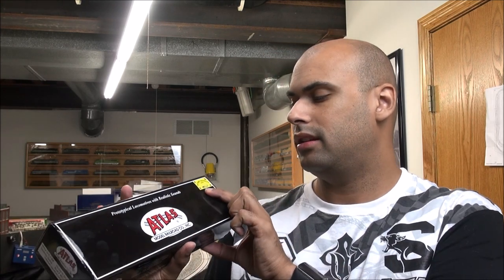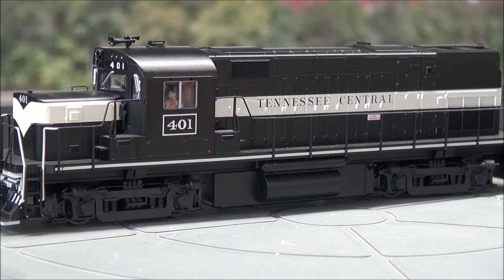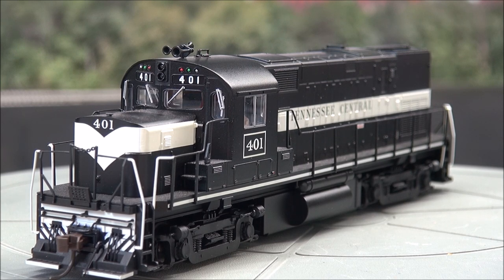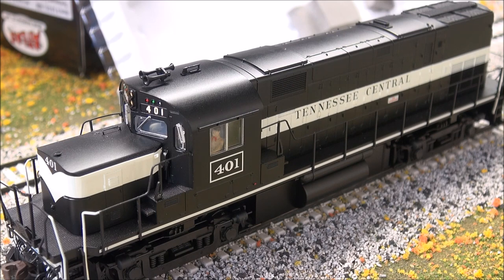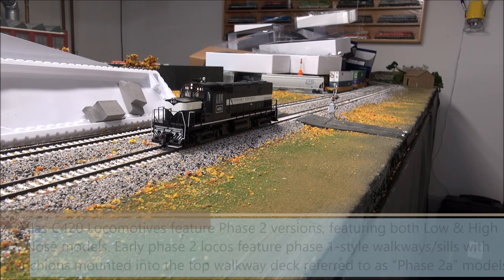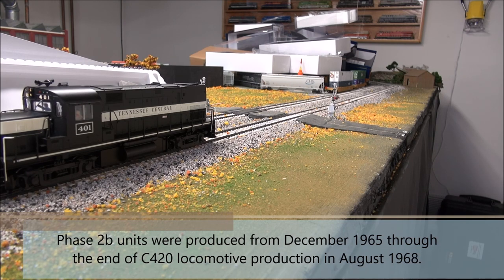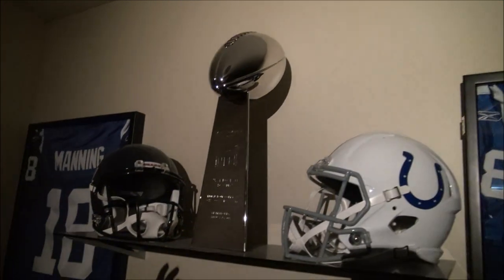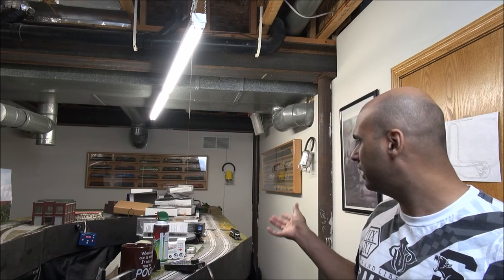Review: Atlas C420 Phase 2b Low Hood Gold Series DCC LokSound